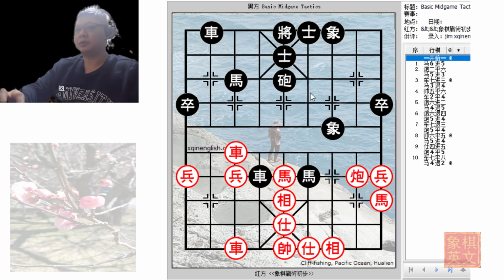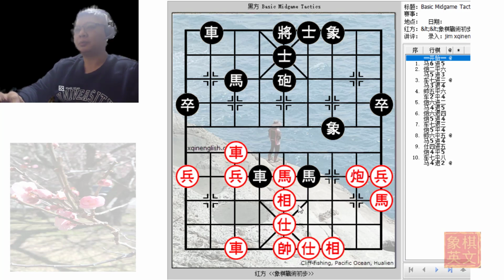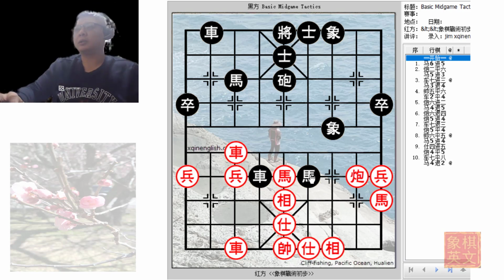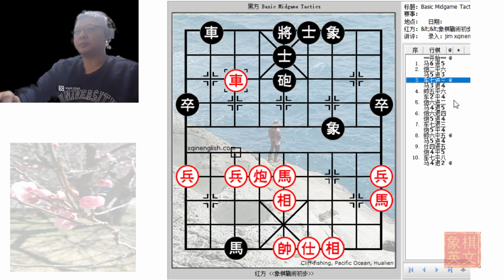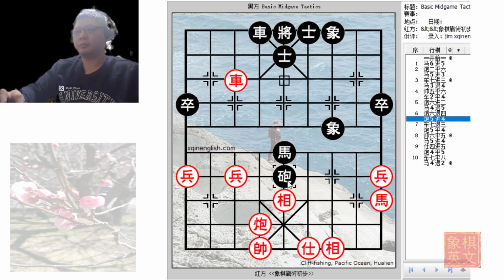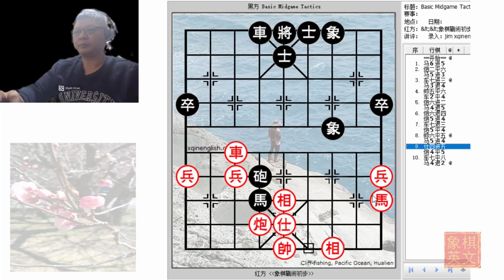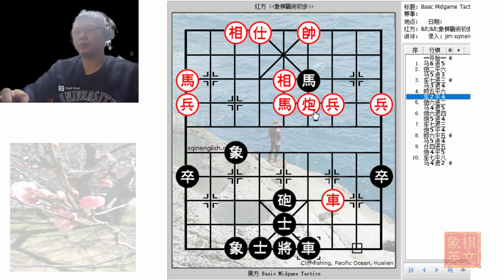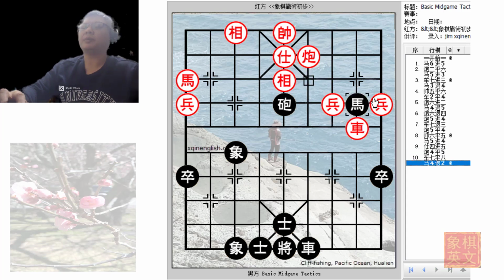Xiangqi (Chinese Chess) Basic Midgame Tactics 090801 Sacrificing Material in Complicated Situations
Chapter 9 discusses the important tactic of Sacrificing Material
The WXF website is going to undergo upgrading.

Time Stamps:
0:00 Start
0:35 Beginning of analysis
8:02 Short Review as Black
9:26 End and Military Quote